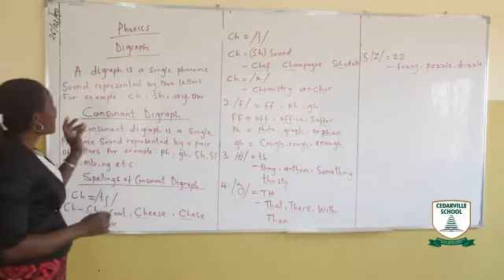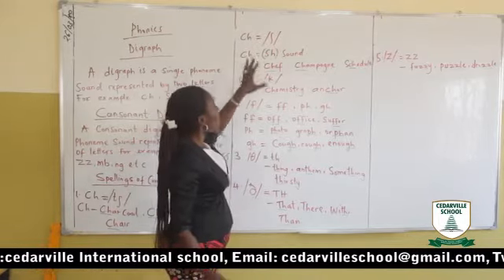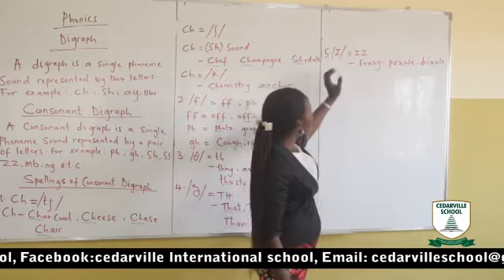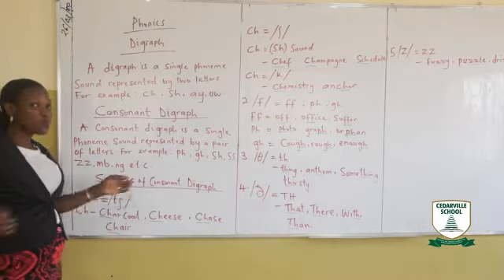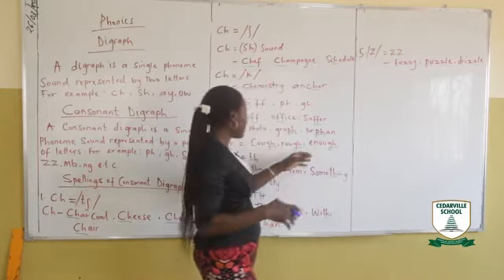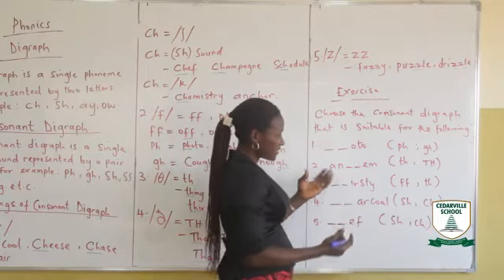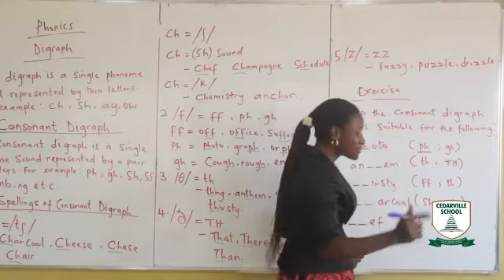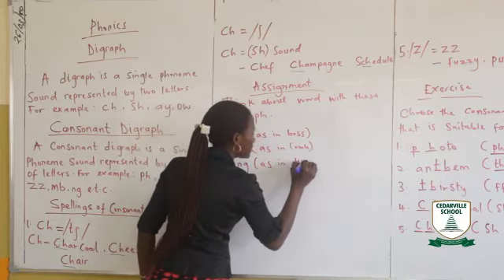Phonics: Consonant Digraphs